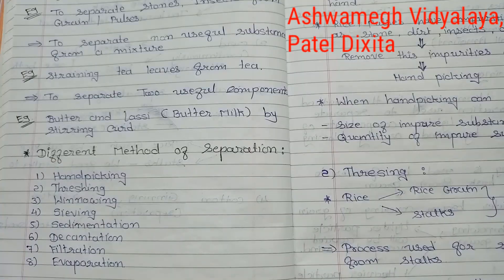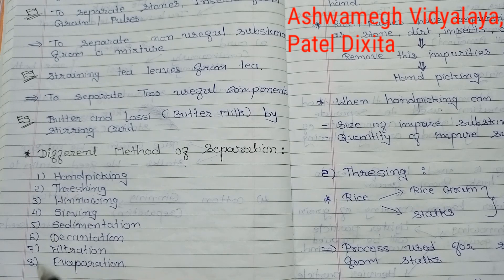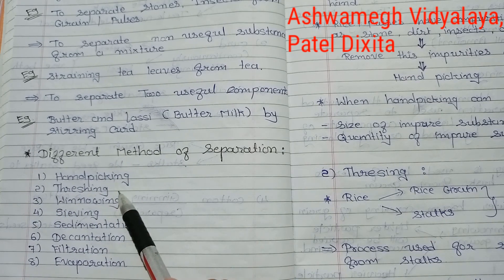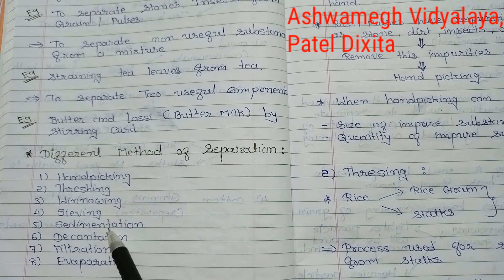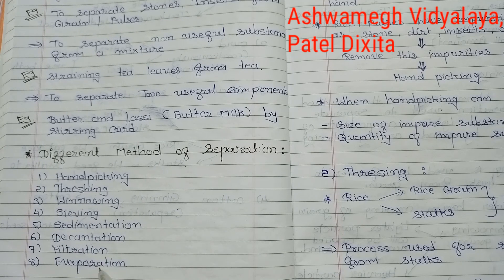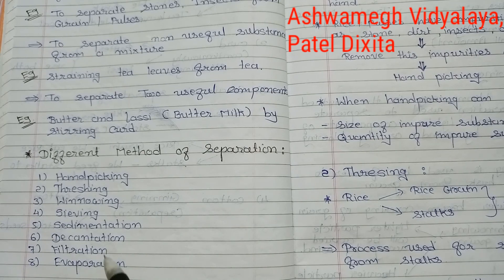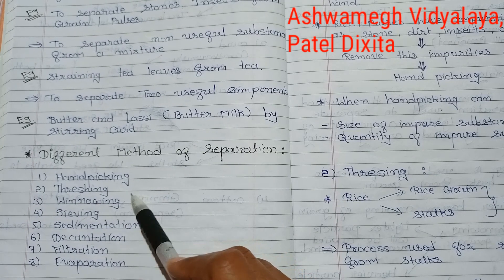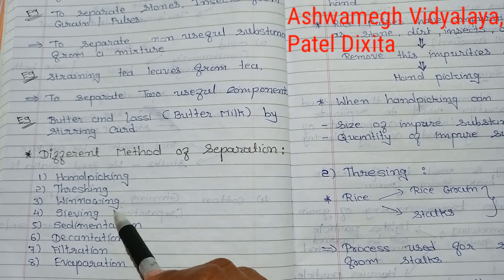STD:6 (English Medium) Sub:Science Unit:5-Separation of Substances (Part:6) by Patel Dixita